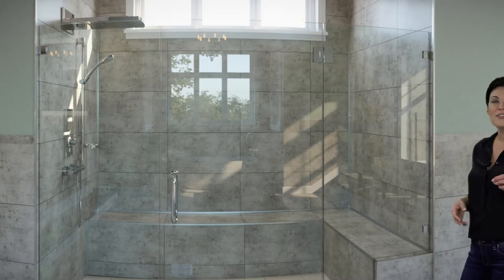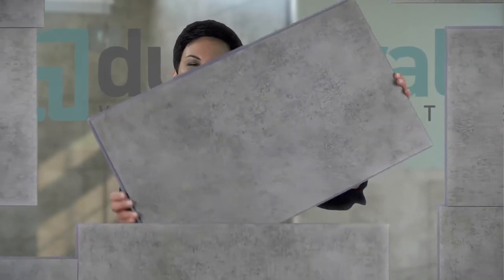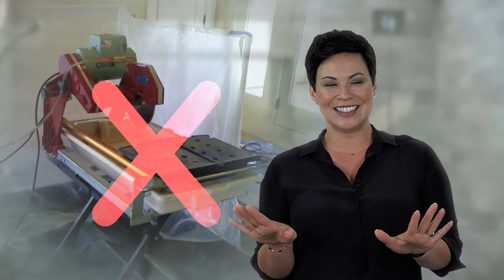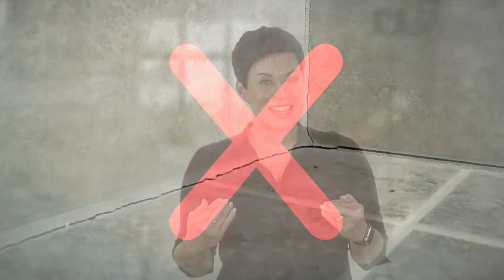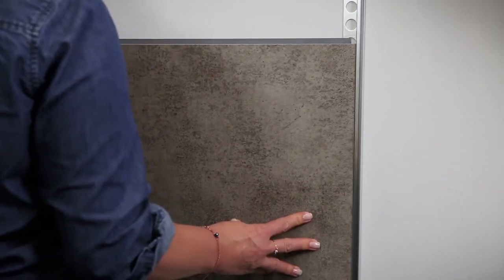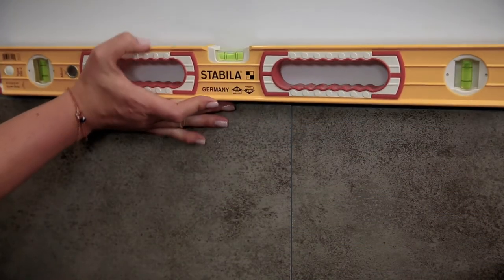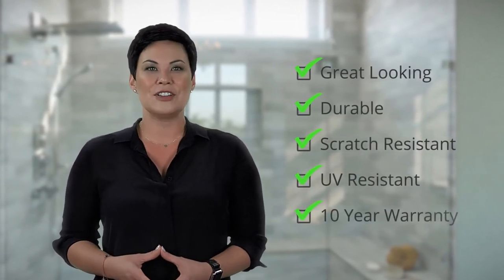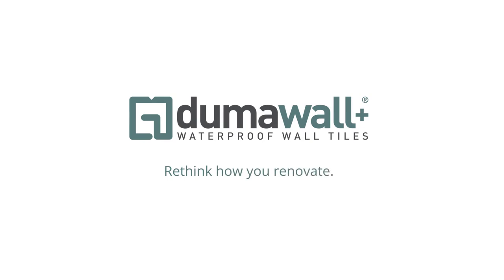DumaWall+ Waterproof Interlocking Wall Tiles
DumaWall+ Waterproof Interlocking Wall Tiles do not require grout and are 100% waterproof, making them ideal for moist environments. They are easily installed with nails or tube adhesive; simply interlock the edges. No special tools or saws are required, eliminating the need for contractors. The engineered rigid core technology provides warmth in a durable, scratch and UV-resistant tile. Tiles are available in 9 elegant finishes to fit any room.